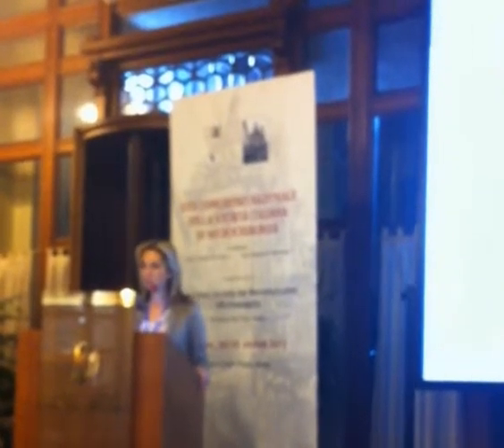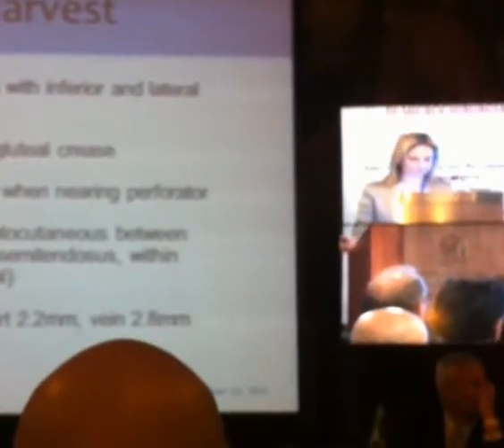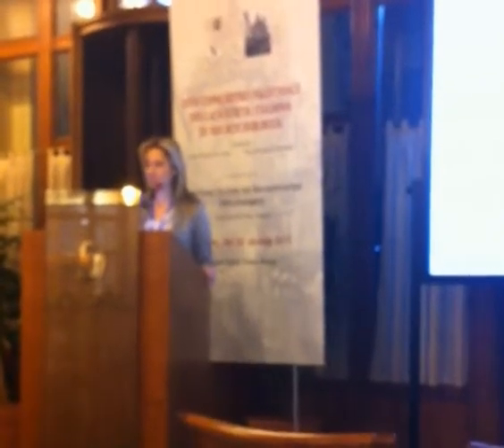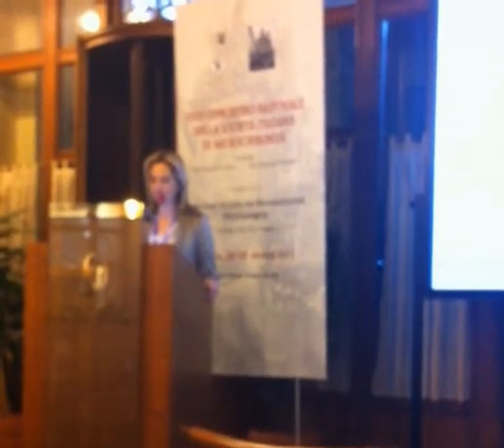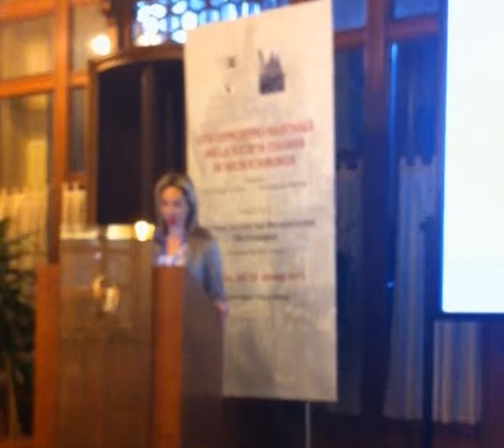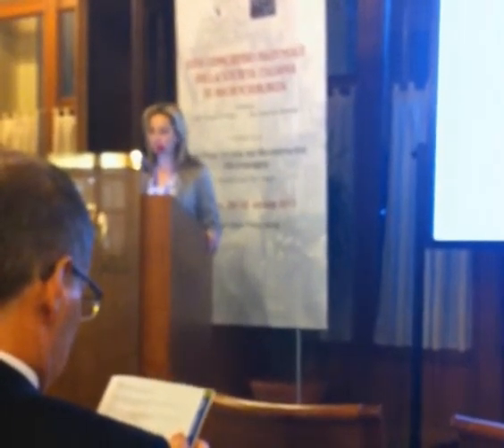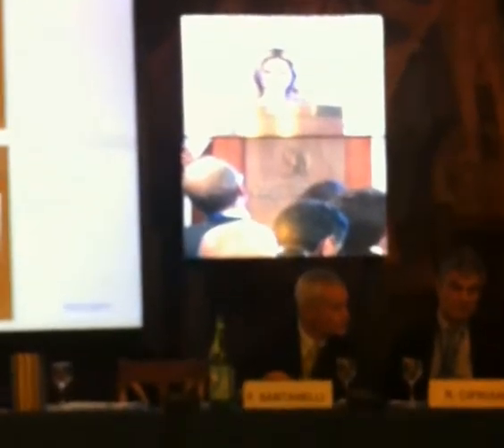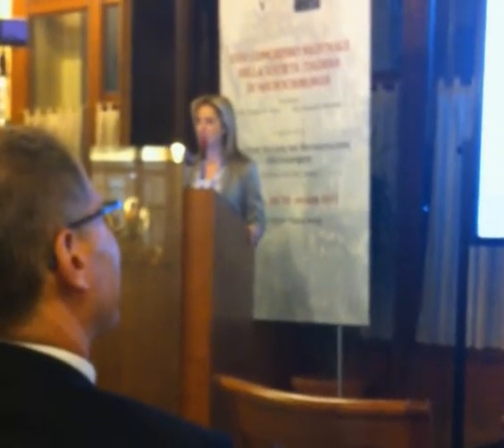Discussing IGAP Flap, DIEP Flap & SIEA Flap Procedures | Dr. Maria LoTempio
Dr. Maria LoTempio discusses Breast Reconstructive procedures she specializes in.

Dr. LoTempio specializes procedures such as,  IGAP ( Deep Inferior Epigastric Perforator Flap) Flap, DIEP (Transverse Upper Gracilis) Flap & SIEA (Superficial Inferior Epigastric Artery) Flap, and T-GAP Flap.